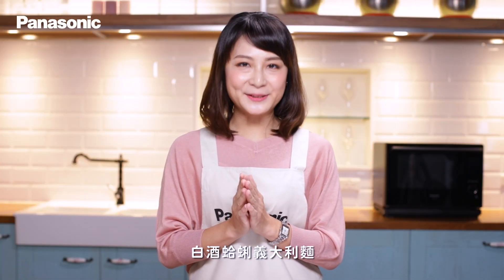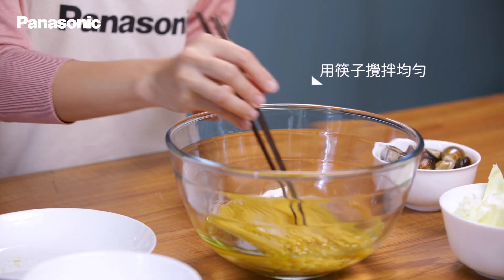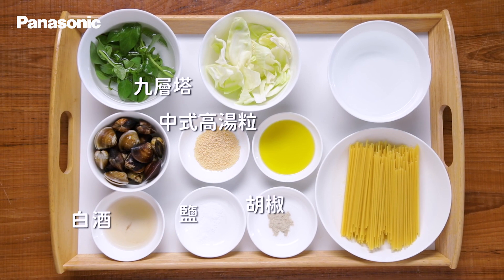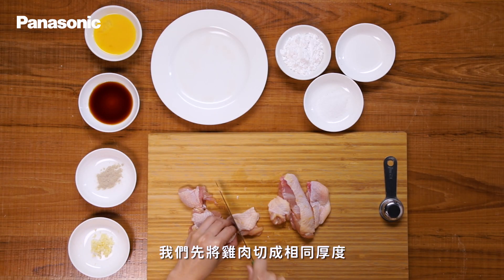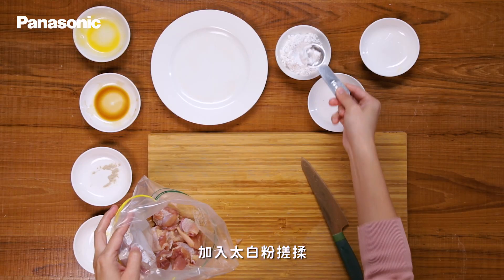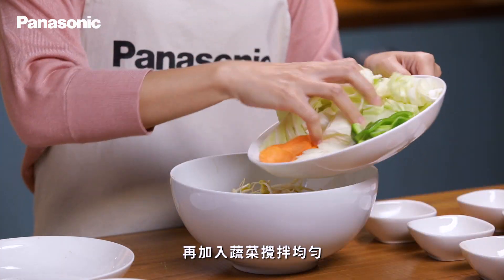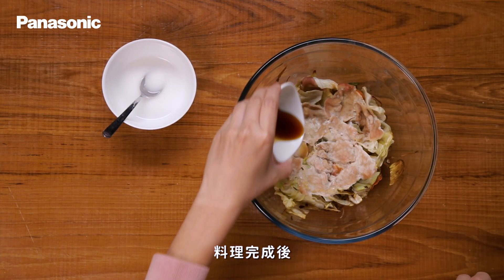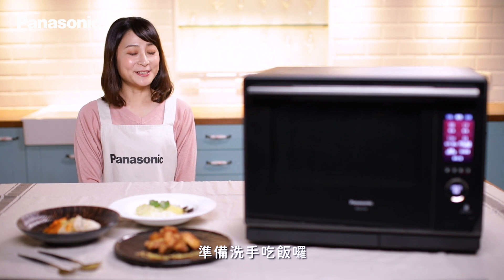Panasonic 蒸烘烤微波爐NN-BS1700｜自動料理食譜 晚餐快速上桌 EP.2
還在煩惱如何快速料理中餐、晚餐嗎？
Panasonic 蒸烘烤微波爐NN-BS1700
#64 眼紅外線自動偵測食材溫度 精準控溫
旋風微波加熱 由內而外均勻加熱
兩品料理 一次完成兩道料理
Panasonic 蒸烘烤微波爐NN-BS1700，成為你的完美大廚。